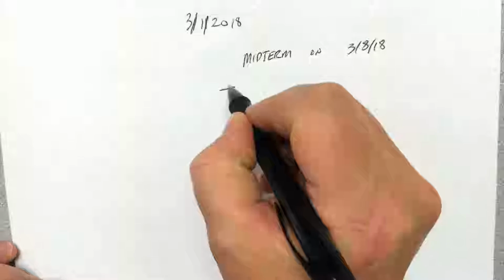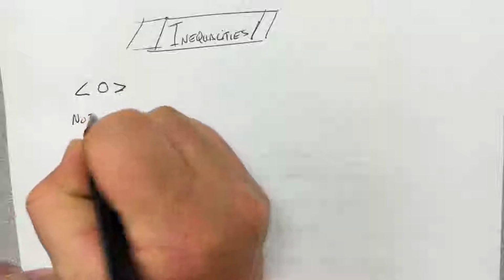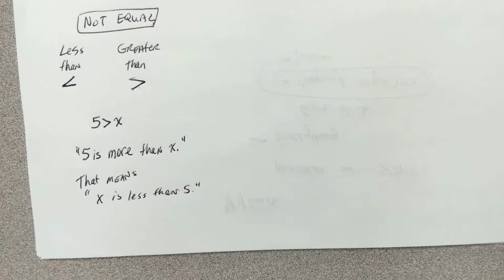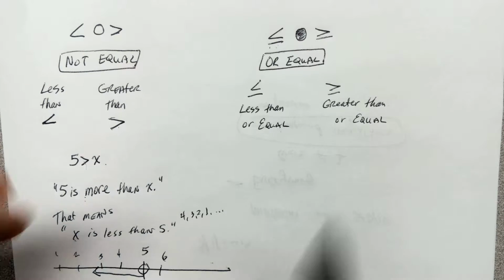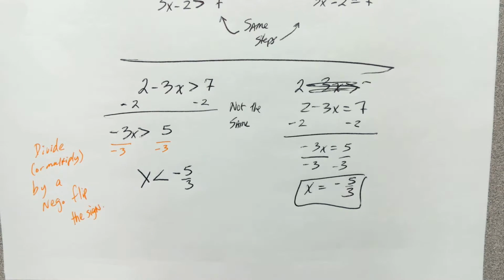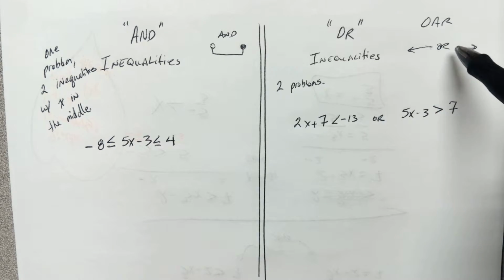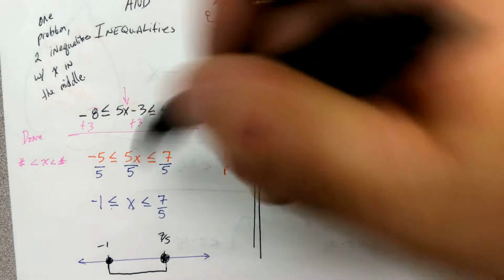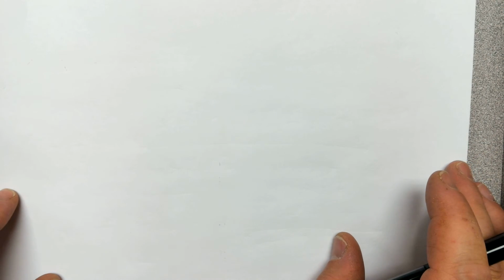Math 123 Lesson 6 - Solving and Graphing Compound Inequalities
Due to some external circumstances we had to cut today's lesson short, but this is a good lesson on how to solve and graph compound inequalities.  In the next lesson we plan to discuss how to write answers in set notation.